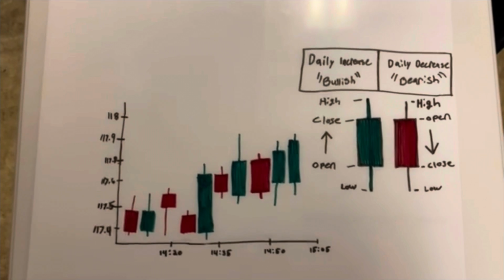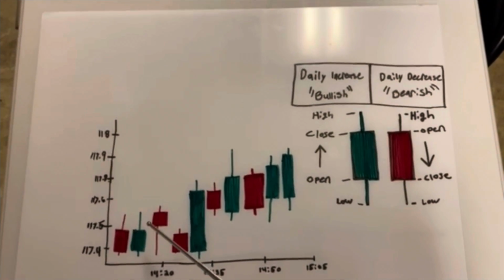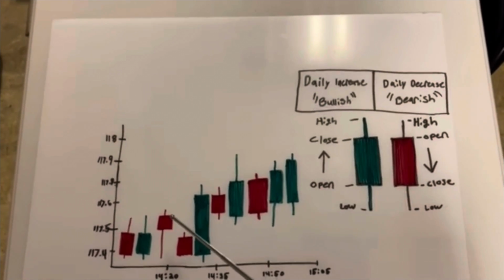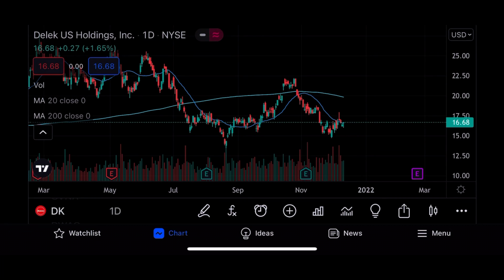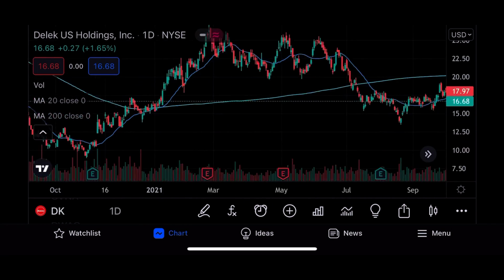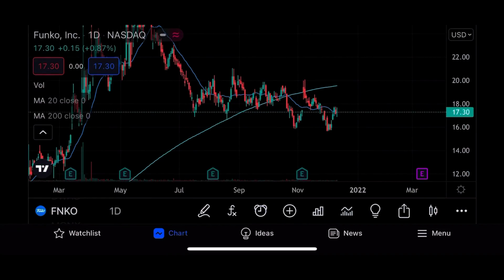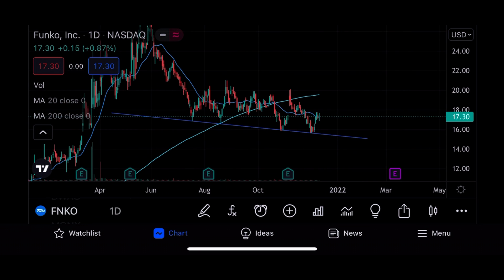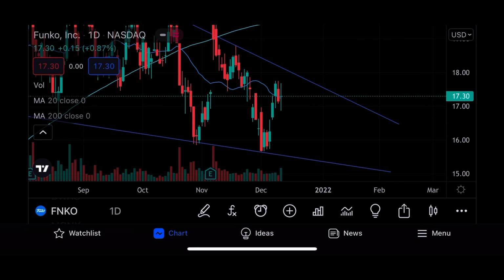Econ Final Technical Analysis Video